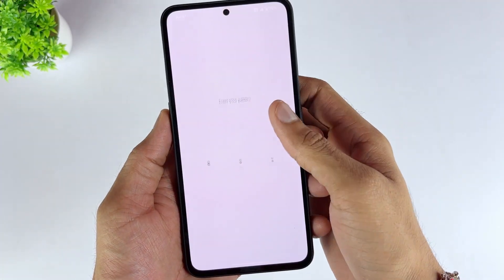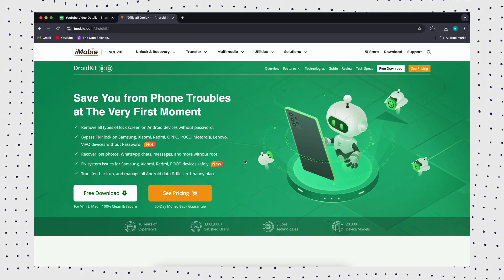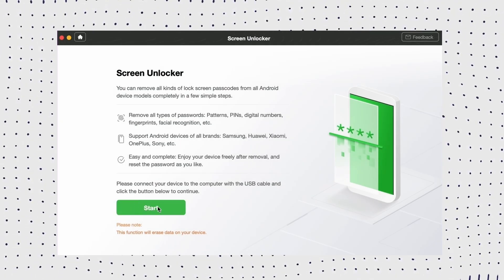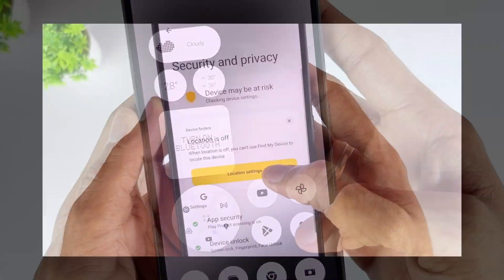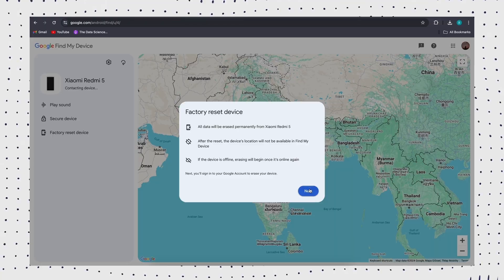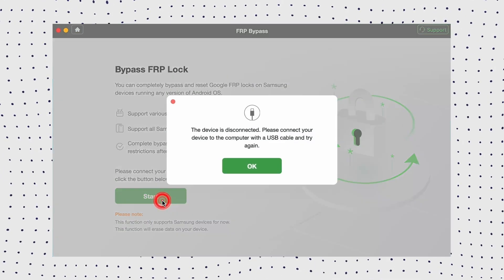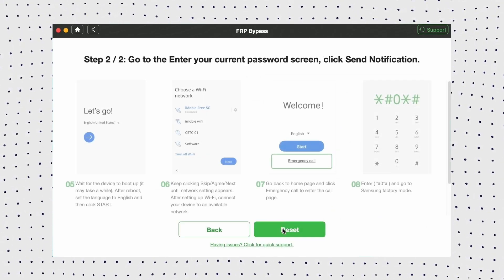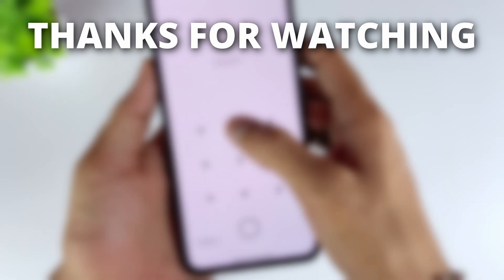How to Unlock Android Phone with/without Google Account | 100% Success Android Unlock | 2024 New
Free Dowload DroidKit, the most powerful android tool kit, to Unlock your Android Phone without Google Account NOW
In order to keep our cell phone information safe, screen locks have become the most popular security measure to prevent others from accessing our cell phones. However, what should you do if your phone is locked and you have forgotten your password or PIN code? In this video, we will discuss how to unlock your Android phone with or without Google account.
0:00 intro
0:27 Unlock Android Phone without Google Account
1:39 Unlock Android Phone with Google Account
2:15 Unlock Android Phone with Google Account Locked